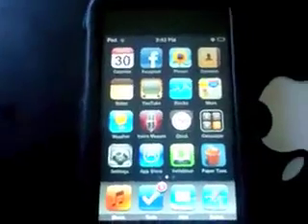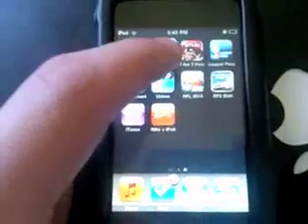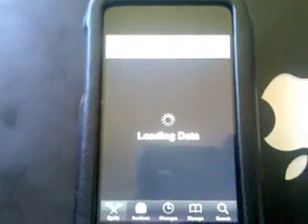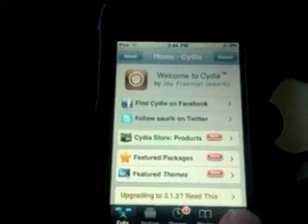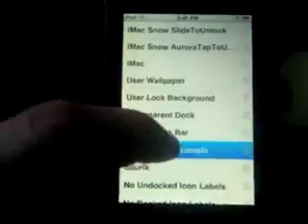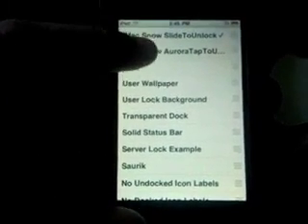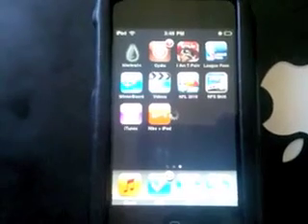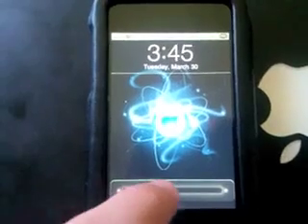How to get Themes and Backgrounds on iPod touch/ iPhone!- TonyKnowsEverything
Today I am going to show you how to change your iPod touch/ iPhone look, or background.
Requirments: must have a jailbroken device, (I do have a video on my page on how to do that!)
and CLICK ON ALL ADS PLEASE!

Also this video is for education purposes. You can mess up your ipod/ iphone but I havent even found a way to do that. This video also adheres to google adsense and is family safe. This video was made by me and copyright. Thanks! (That was all for security purposes)